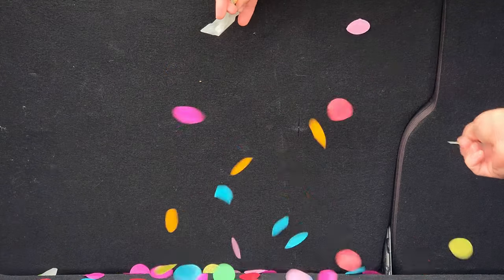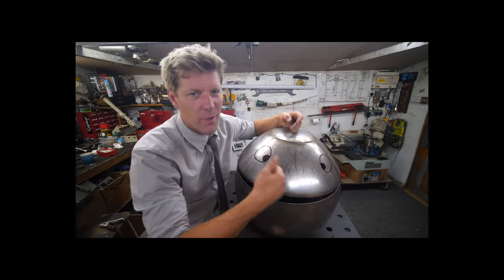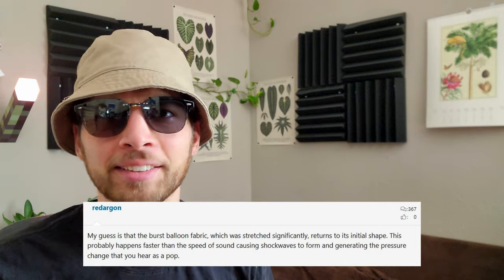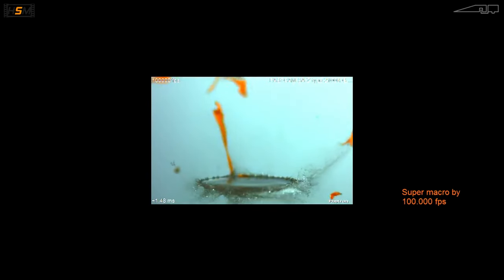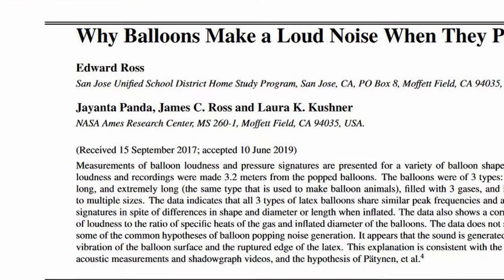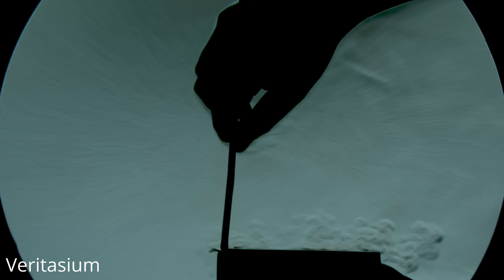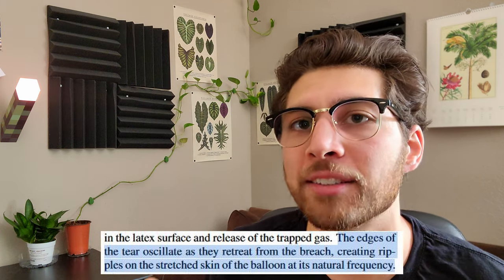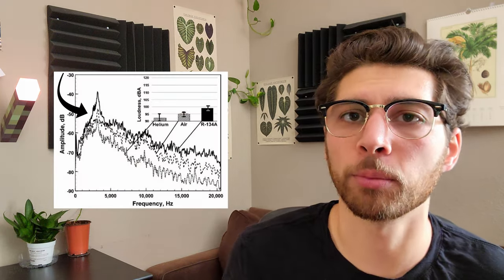Why Do Balloons Pop?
Why do balloons make so much noise when they pop? Is it the pressure? A sonic boom from the latex? Something else? Watch the video and find out why balloons make the pop sound!

Sources:
NASA article:
ColinFurze:
(2:25)
Veritasium:
(0:00)
How Ridiculous
(15:25)
Music from Uppbeat (free for Creators!)